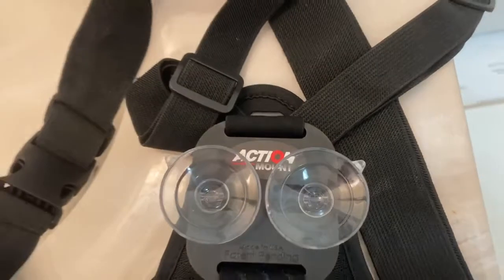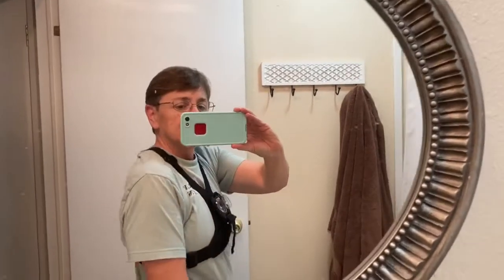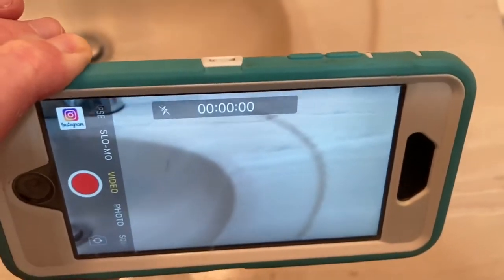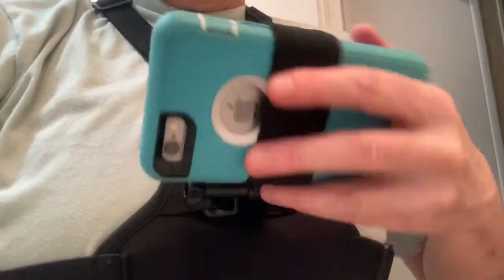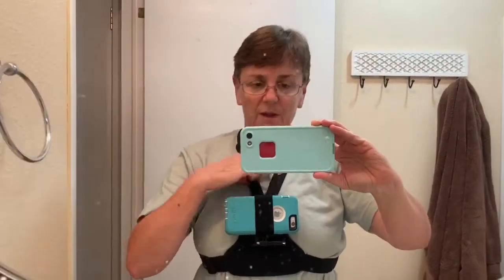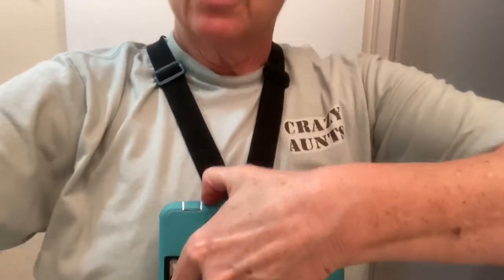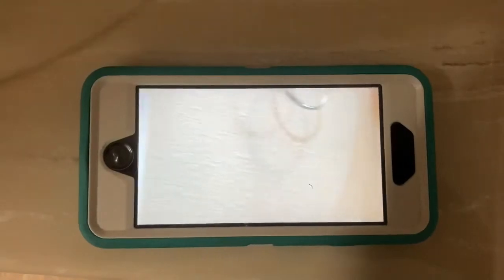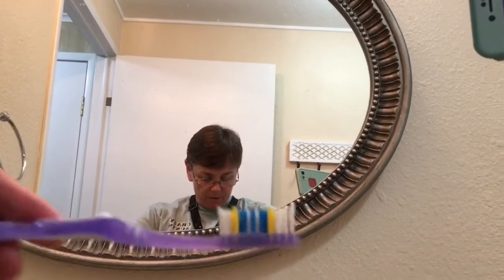REVIEW: Action Mount Chest Harness + Smartphone Adapter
Tina ordered a chest mount harness for her iPhone. Watch her test it out around the house. We want to use it to film our magnet fishing adventures. It seems to work, for now. We will see how it works in our next outdoor treasure hunt.

Update: taking videos with a camera mounted on your chest takes some practice. The best part of using this harness is the quick access to my iPhone. However, you can’t really see the screen, because of the suction cups, so you kind of shoot blind. I like this thing, but I don’t love it... yet 😉